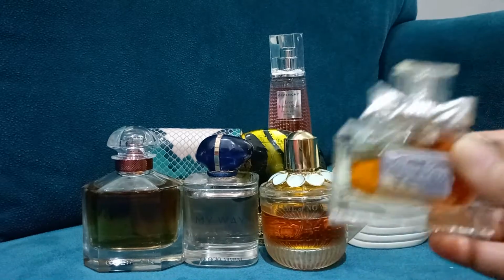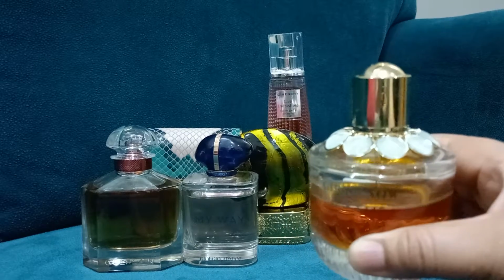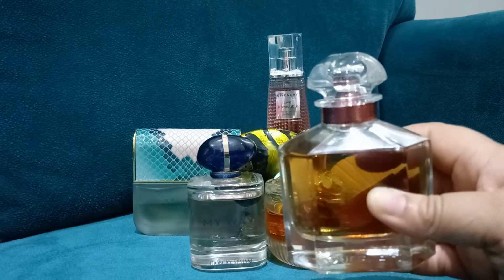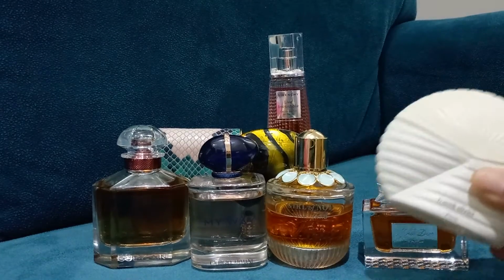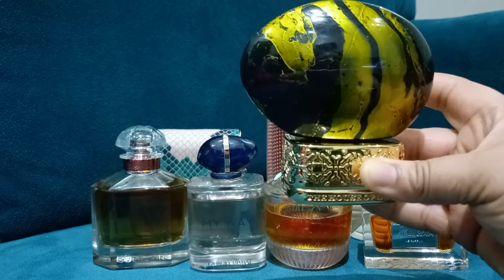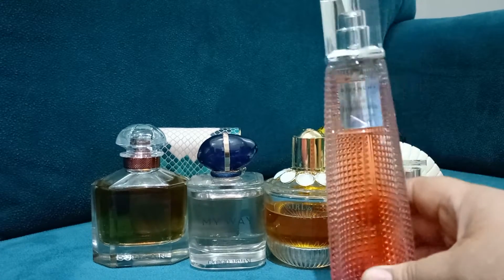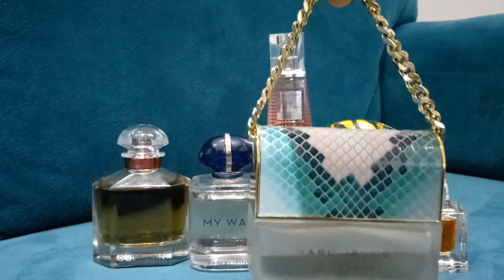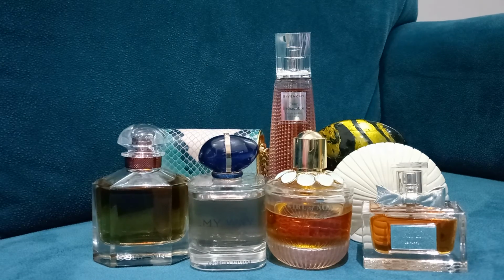My prettiest perfume bottles 😍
I discuss the most unique perfume bottles in my collection